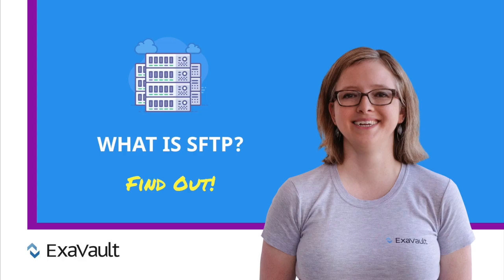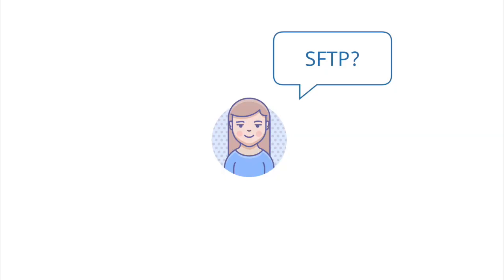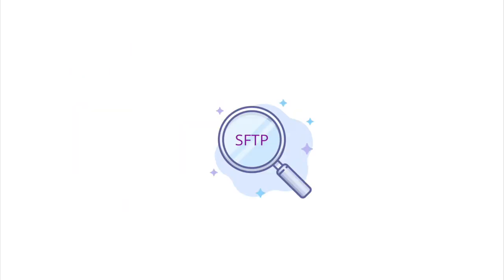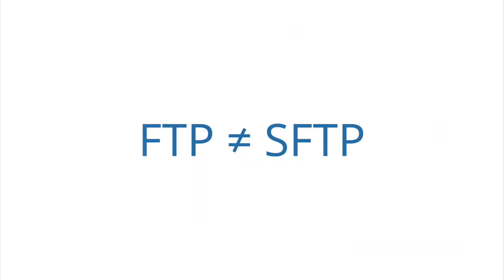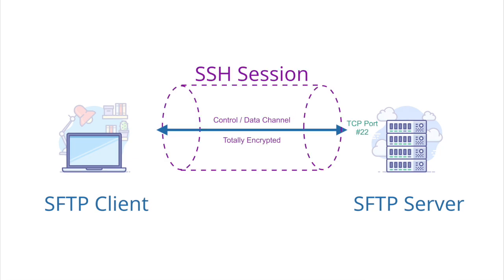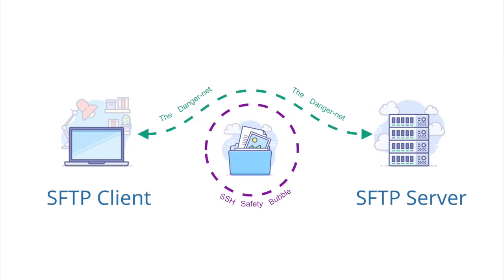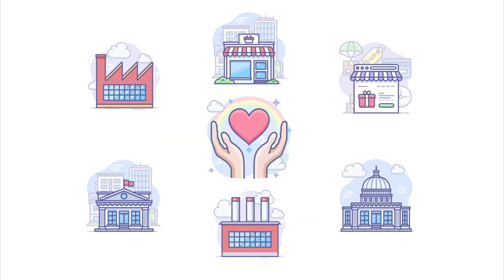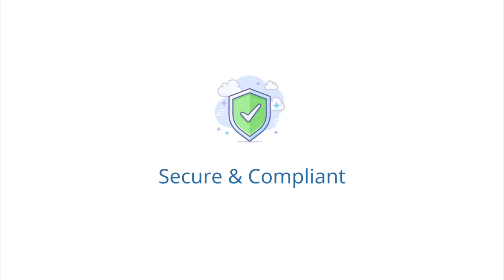What Is SFTP?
In this tutorial, we’ll answer what is SFTP, give you a technical overview, explain how businesses use it, and go over some businesses that may use SFTP.

Find more information on SFTP and business file transfer
Do you need SFTP hosting for your business?

Video Transcript:

Today we're answering what is SFTP. We'll start by taking 30 seconds to review FTP, then dive right into what is SFTP. A technical overview of why businesses choose to use SFTP and look at some quick practical examples of what businesses might use SFTP for. We'll take the confusion out of SFTP as your file transfer solution.

First, let's review FTP or file transfer protocol. FTP is a protocol for transferring data between a computer and remote computer or server over an Internet connection. FTP facilitates data transfer through a client-server relationship, allowing you to manage and transfer files from one system to another.

Now let's take a look at SFTP and find out how it can help your business with critical file transfers. SFTP stands for SSH file transfer protocol. While SFTP is a secure protocol for transferring files, the S stands for ssh or secure shell.

SFTP still uses a client and server connection to facilitate file transfer, but SFTP is a separate protocol. Unlike FTP, SFTP file transfers are done over the control channel. There is no need to open a separate data channel to complete your file transfer. SFTP requires authentication by the server you're connecting to and runs over an ssh session on TCP port 22. SSH or the secure shell acts as a privacy layer for your connection, establishing a secure channel between your local computer and a remote computer or server. This helps ensure that important information like usernames, passwords, and personal data aren't sniffed by someone maliciously. Additionally, encryption helps ensure your data isn't visible in plain text as it transfers over the Internet. With SFTP both commands and data are encrypted.

SFTP is pretty much the standard for the purpose of secure data transfer. Like FTP there are a lot of uses for SFTP, which makes sense since SFTP can be used by any industry for any file type. Businesses that need to protect sensitive information, love SFTP. So much so that many companies submit their payroll to ADP using SFTP. Be it customer data, accounting and financial information, files that reveal internal operations, or agreements with contractors and government agencies. SFTP ensures secure and efficient file transmission, all without sacrificing security or compliance.

How does SFTP translate to the real world?
A likely candidate for SFTP is a legal firm the needs to keep tight control on its record and access to copies of files for courts, local governments, the federal government, and of course the IRS. IT professionals love SFTP because it helps keep restricted access to their overall systems and reduces risk. And movie production companies use SFTP to securely distribute digital movies to theaters, thus enabling moviegoers like yourself to enjoy the latest blockbuster on the big screen.